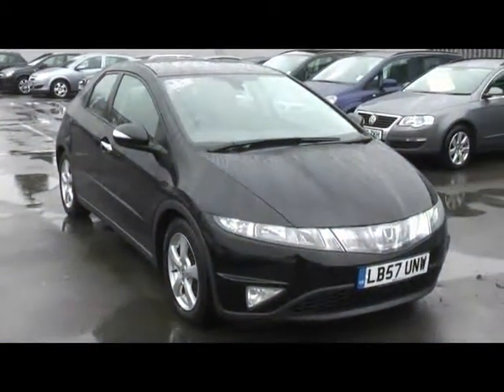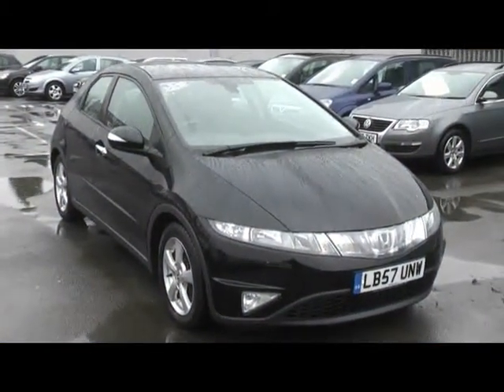2008 Honda Civic ES 2.2i-CTDi Diesel 5d 9310